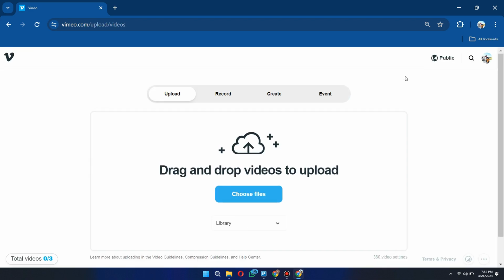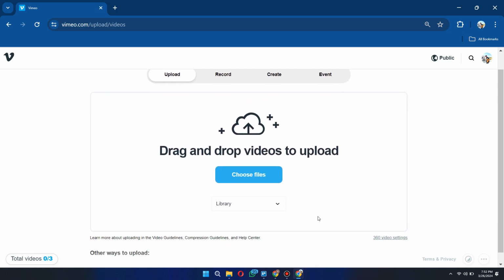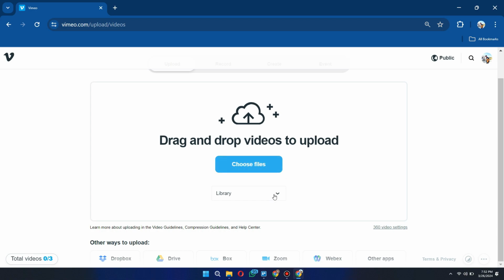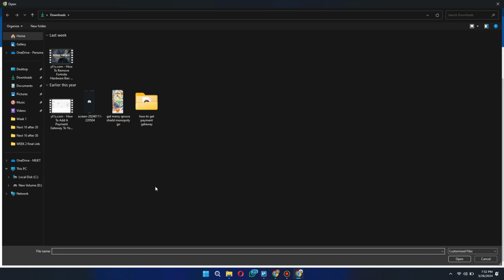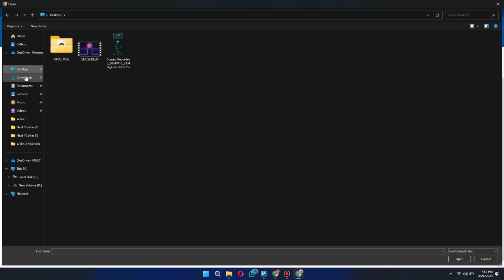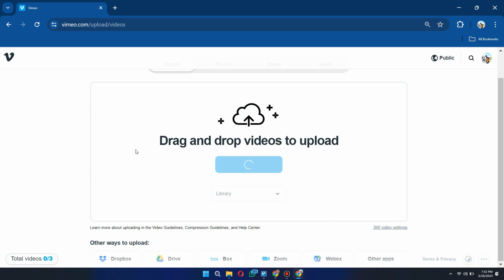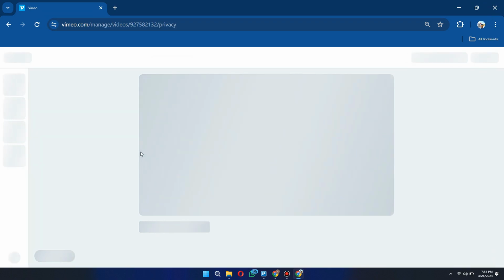How To Upload Videos To Vimeo | Quick Tutorial (2025)